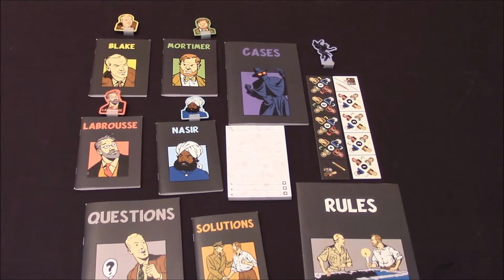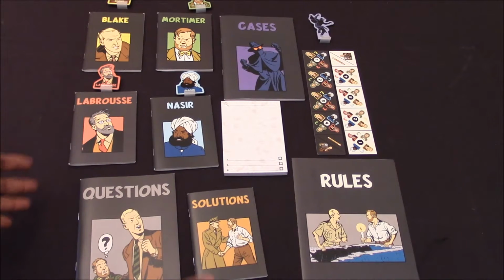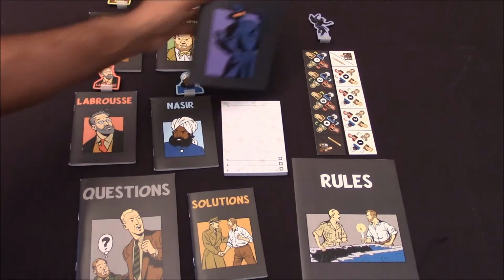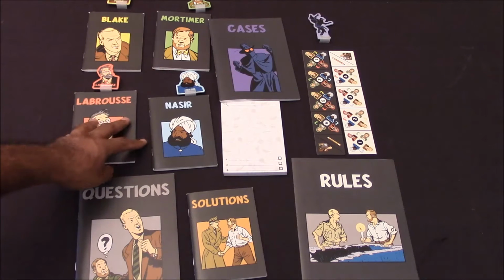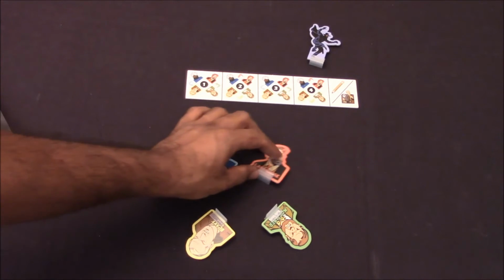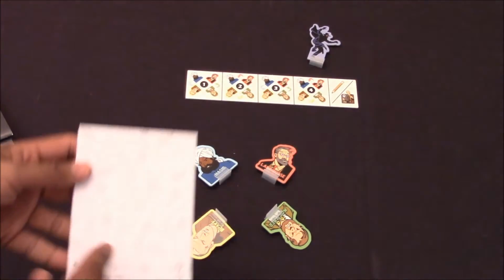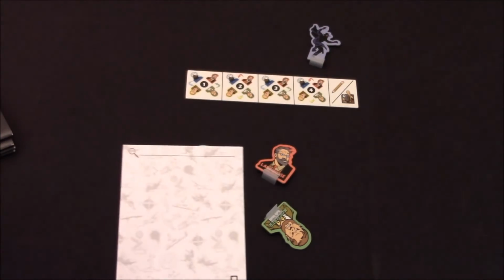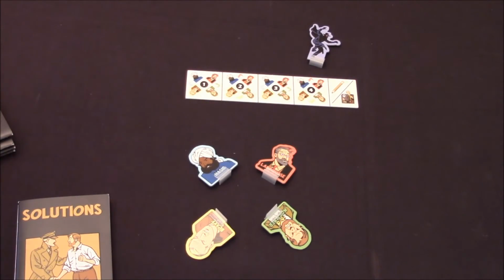Witness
Gamer life reviews Witness w/Arif